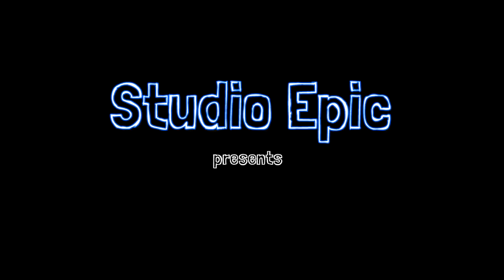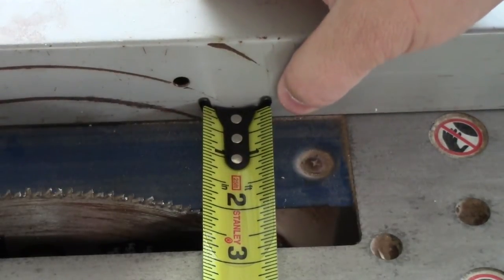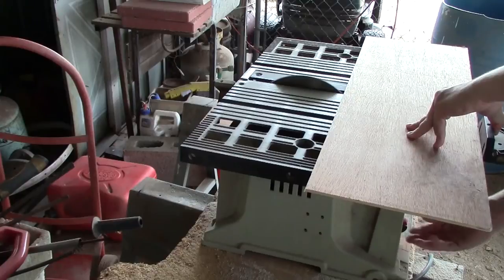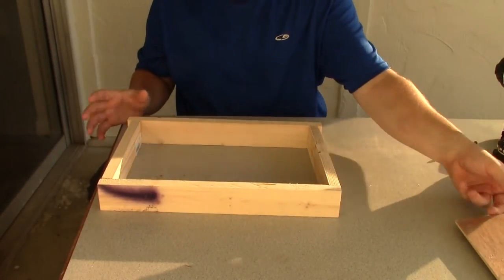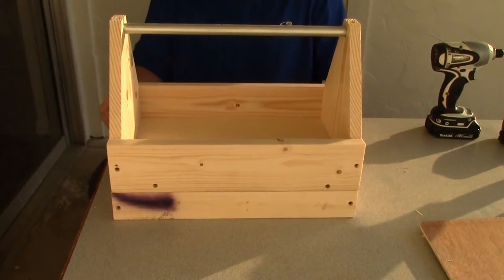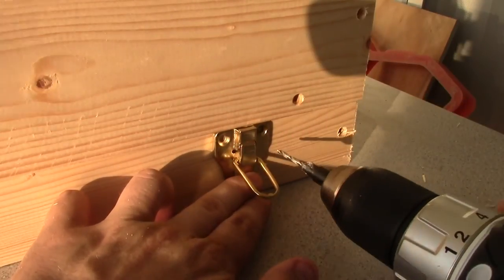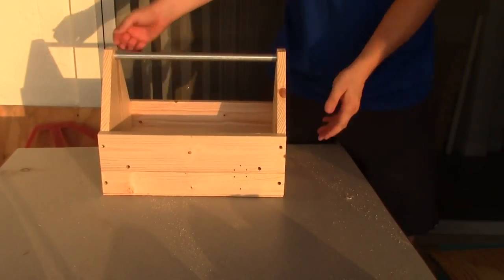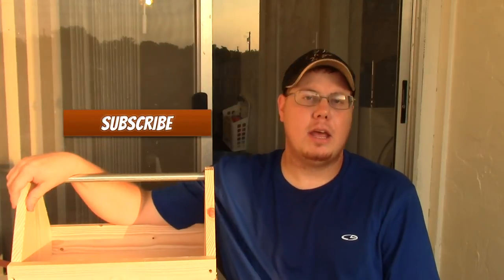Wood Working Projects: Wooden Tool Box pt 2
This week we make a tray for our wooden toolbox we made last week.  I hope you like this nifty addition to our tool box.  Good luck!